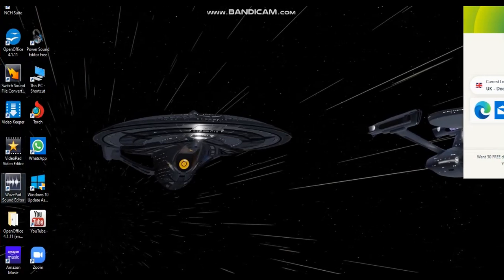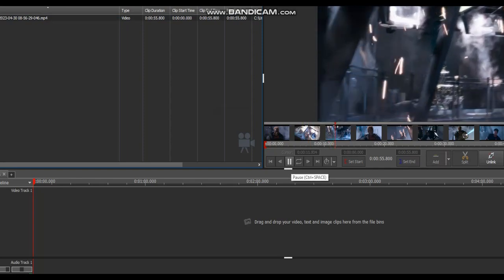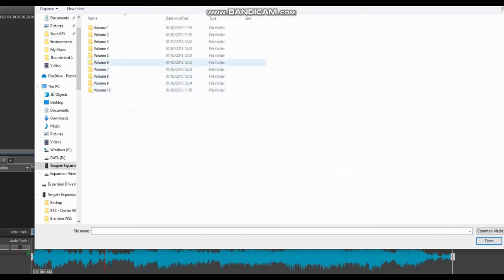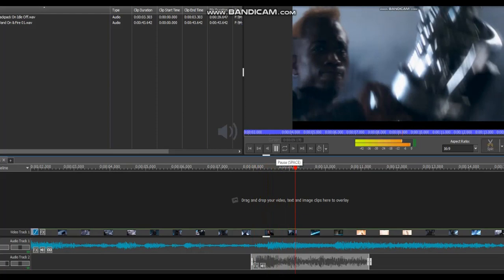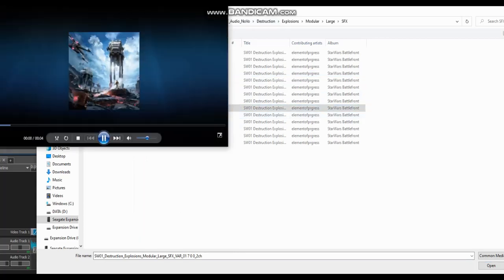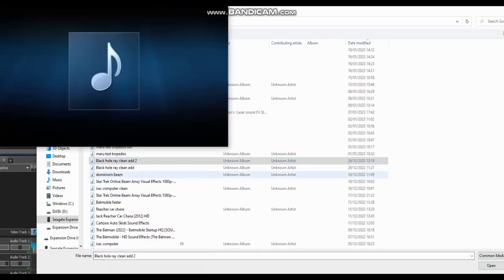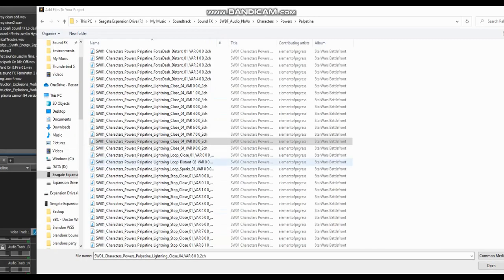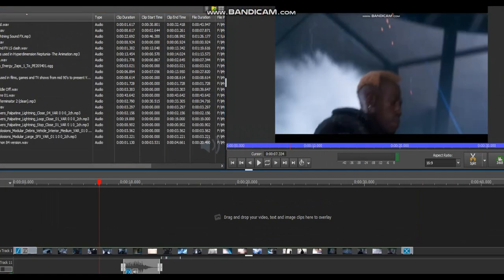ThatSFXGuy: A Video Tutorial in sound editing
Welcome to ThatSFXGuy! In this video tutorial, I'll walk you through the process of editing a video with sound.

Whether you're new to video editing or you've been doing it for years, I hope you'll find this video tutorial helpful. Hopefully, this could  teach you the basics of video editing, including how to add sound and make your videos look great. By the end of this tutorial, you'll be able to create brilliant videos that will wow your friends and family!